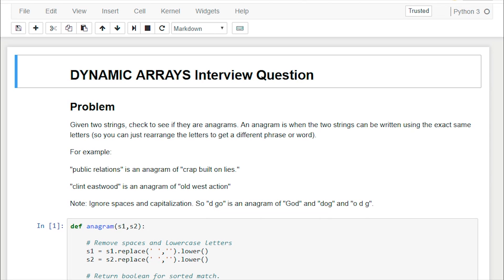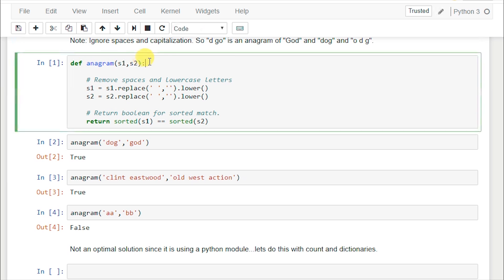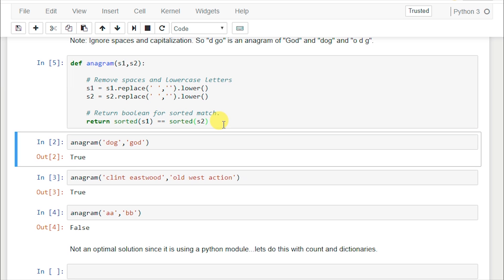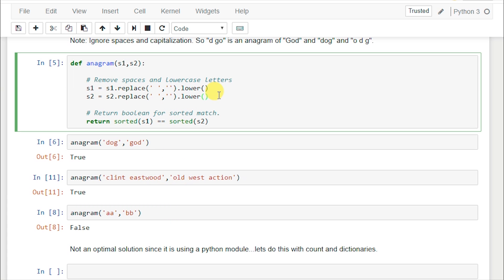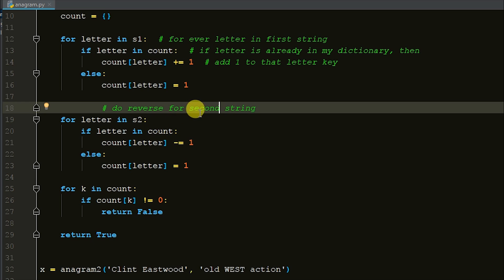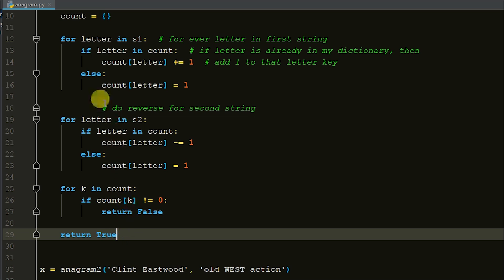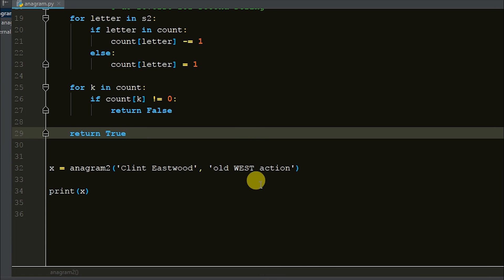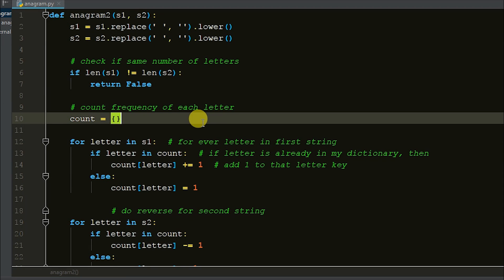Programming Job Interview Questions - Python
Here is Day 31 in Python Mastery.

When you embark on the programming job interview train you will need to know how to code some basic algorithms.

Be prepared and whiteboard the hell out of your coding questions on a job interview.